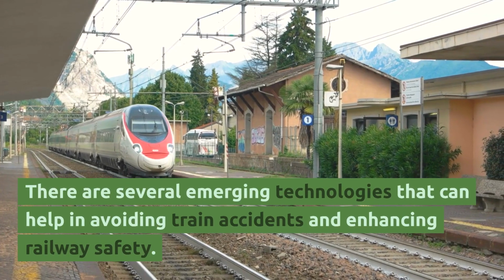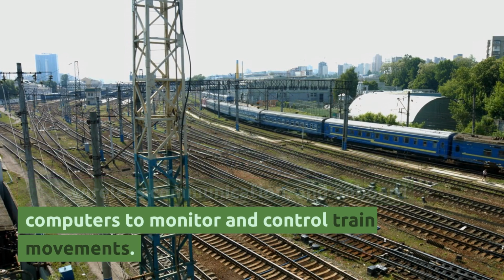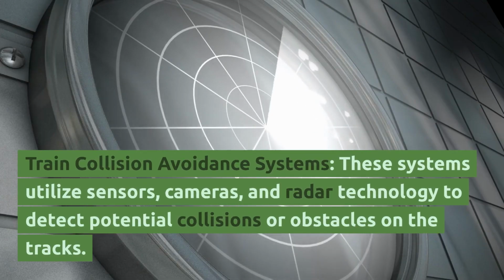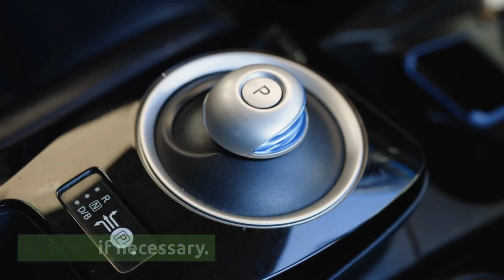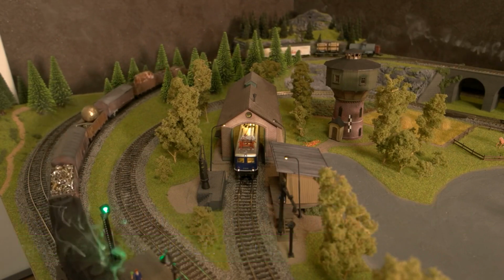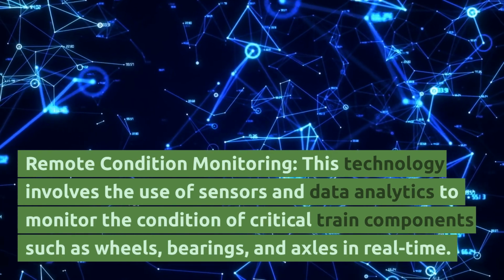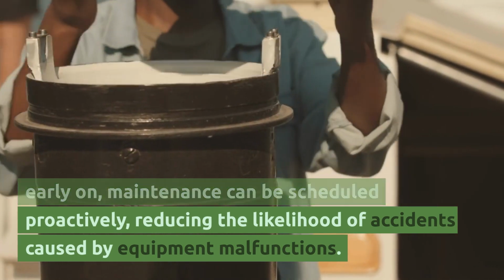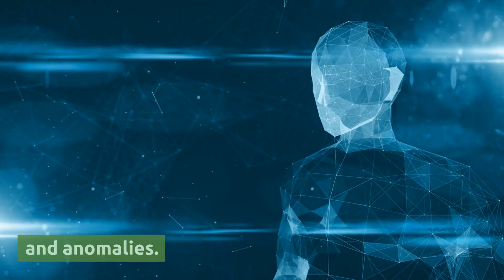HOW TO PREVENT TRAIN ACCIDENTS BY USING NEW TECHNOLOGIES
THIS VIDEO DESCRIBES ABOUT THE NEW TECHNOLOGIES THAT ARE VERY MUCH USEFUL TO PREVENT TRAIN ACCIDENTS